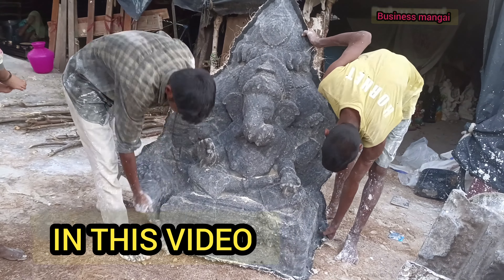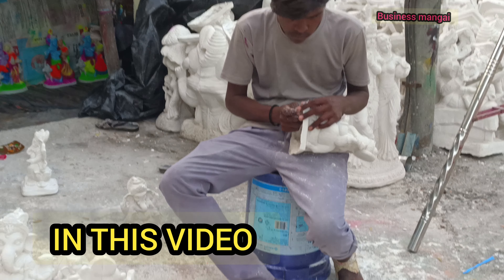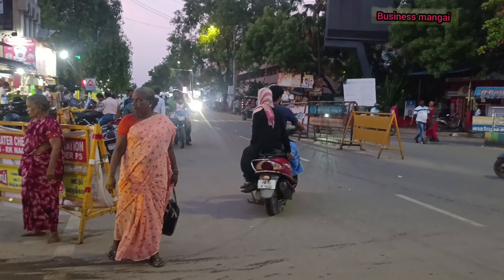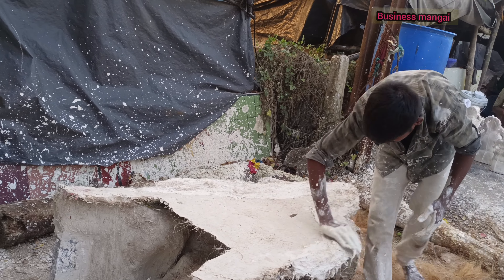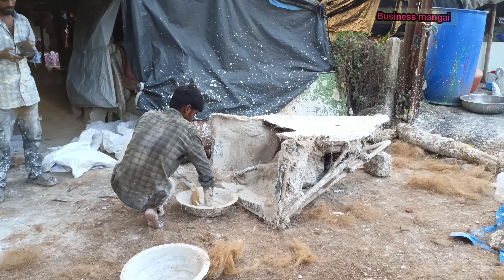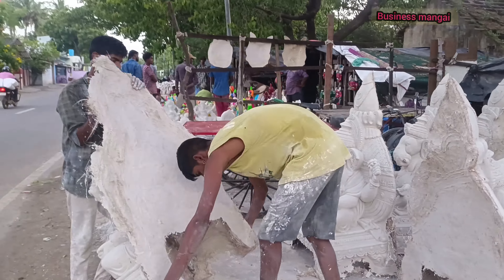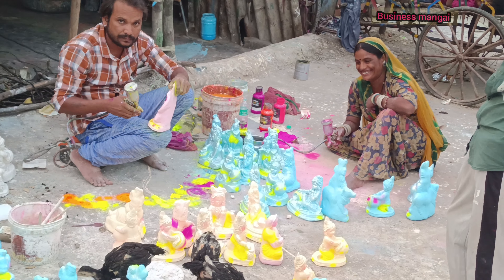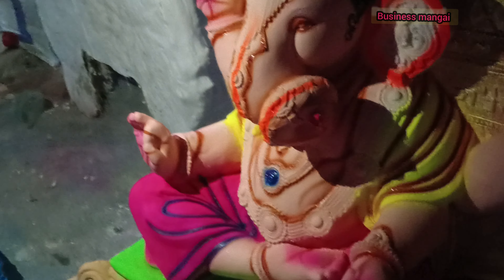உற்பத்தியார்களிடம் தயாரான நிலையில் உள்ள வினாயகர்,கிருஷ்ணர் சிலை, நவராத்திரி கொலு பொம்மைகள் 💥💥💥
brass idols wholesale,
god idols wholesale market,
brass idols wholesale hyderabad,
brass idols wholesale in chennai,
brass idols wholesale bangalore,
god idols wholesale market delhi,
brass idols wholesale in delhi,
brass idols wholesale in madurai,
brass idols wholesale in vijayawada,
clay ganesh idols wholesale suppliers,
brass idols wholesale in mumbai,
d idols,
d idols band,
wholesale ganesh idols in hyderabad,
wholesale god idols,
wholesale ganesh idols,
wholesale ganesh idols in solapur,
god brass idols,
god gift market,
god idols,
panchaloha idols for sale in hyderabad,
ganesh idol for sale in hyderabad,
jay imitation jewellery,
idols shop,
kpop wholesale,
kpop wholesale supplier,
up market,
wholesale shows,
wholesale stores,
wholesale murti,
idol market,
idol decoration items,
god idols wholesale market in hyderabad,
god idols wholesale market in chennai